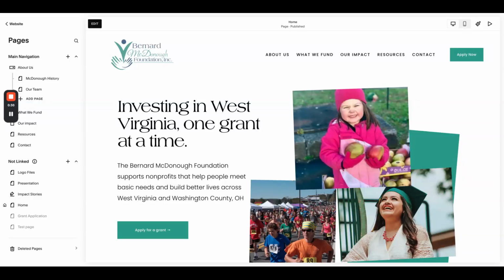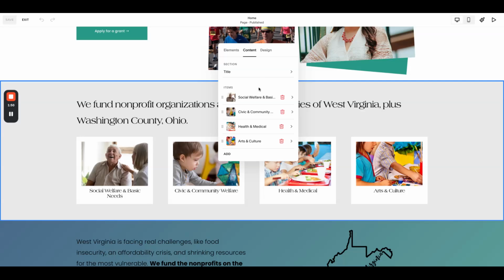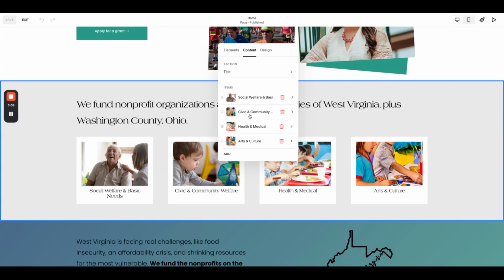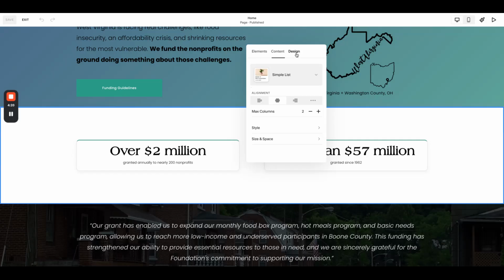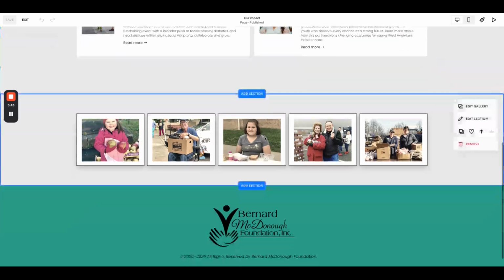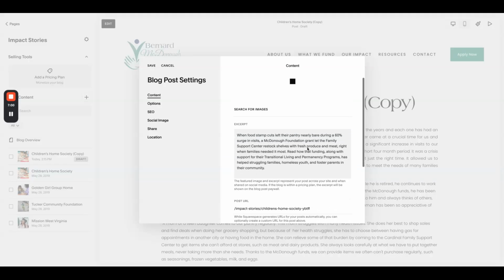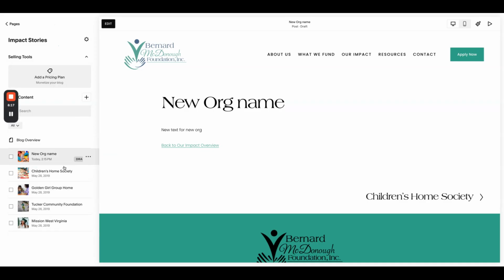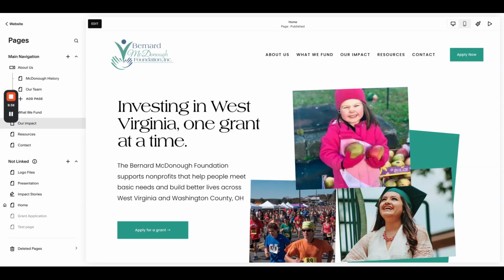Bernard McDonough Foundation Squarespace Website editing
Skip to the section you need!

0:32 What we'll cover
0:50 Home page content/list sections
4:48 Blog/Our Impact setup and how to edit